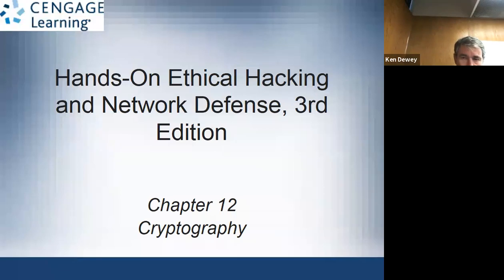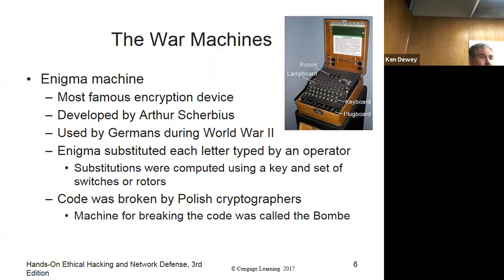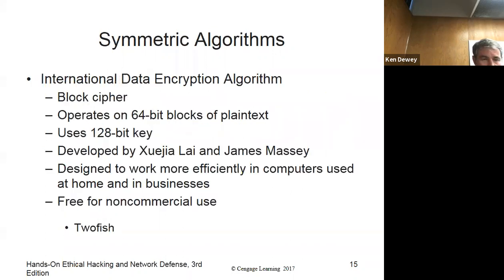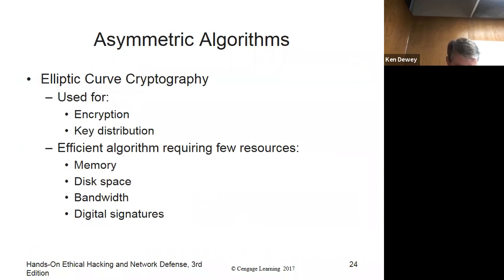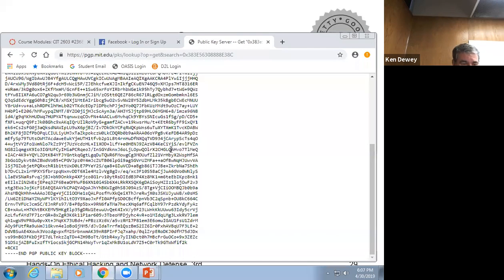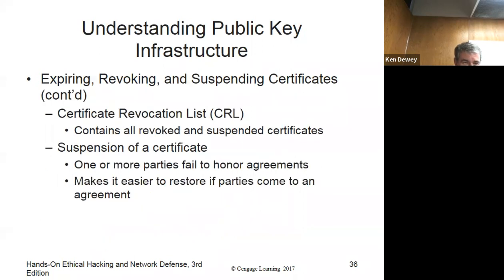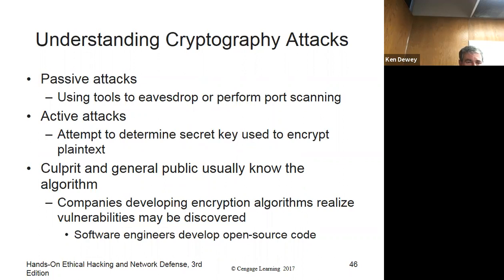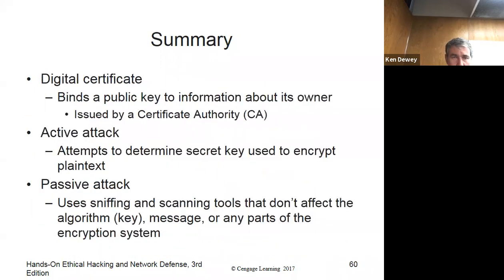CIT 2603 Sec Audit Chapter 12 Cryptography Recording Spring 2019